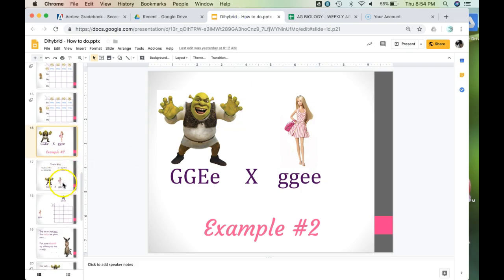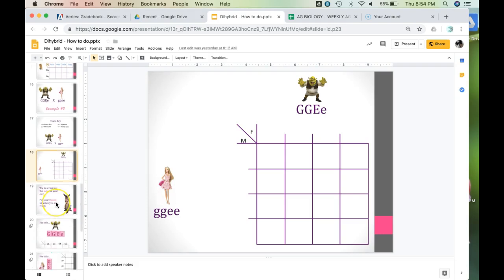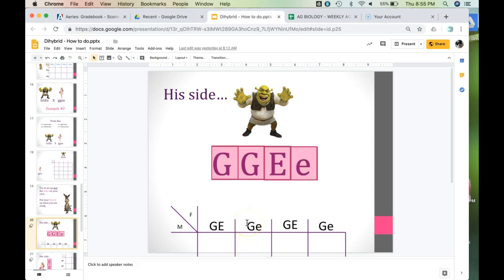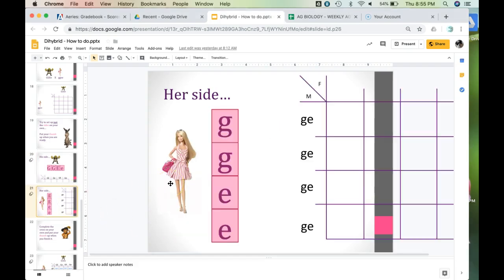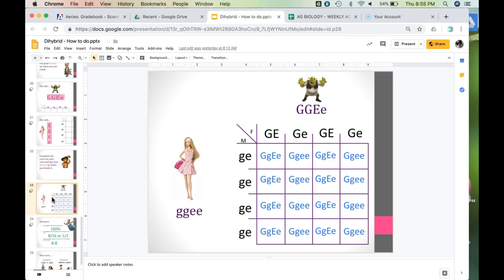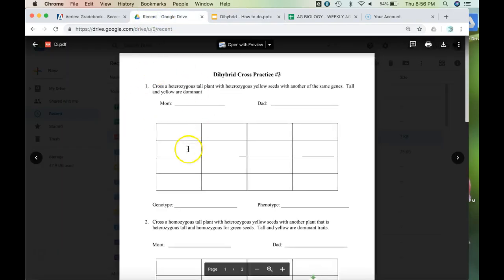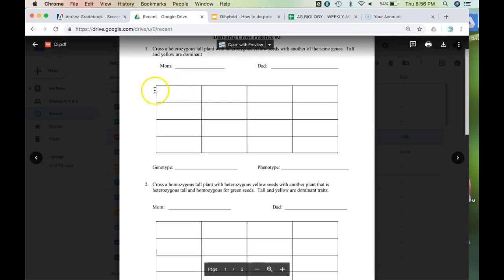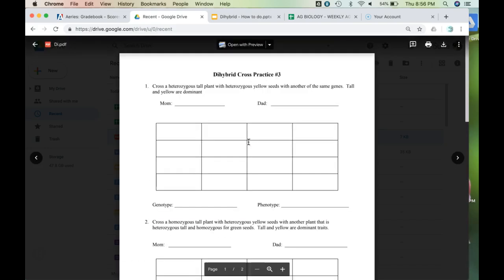AG BIO - SUB PLAN 4.12.2019